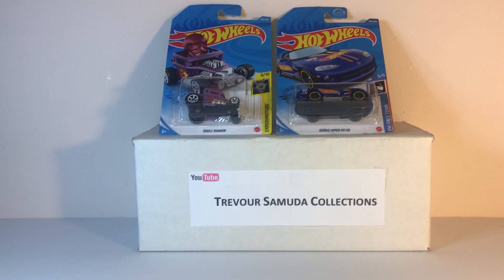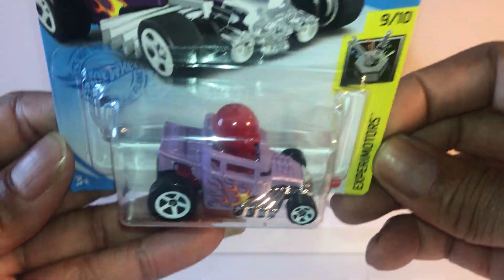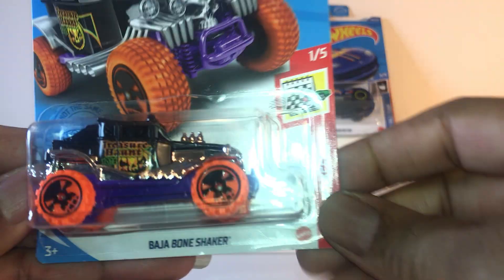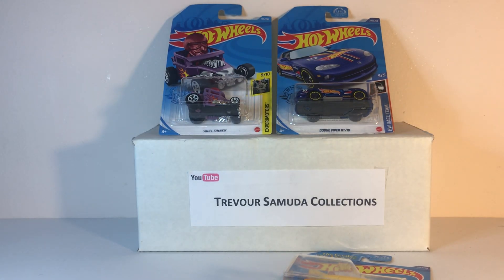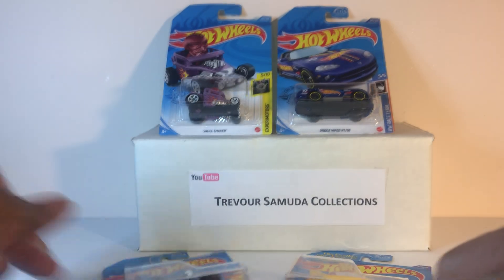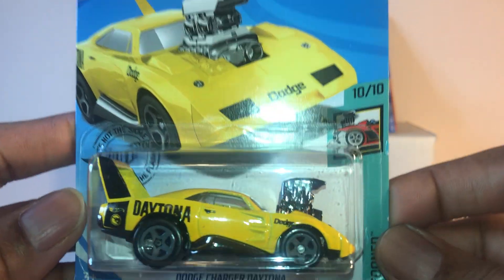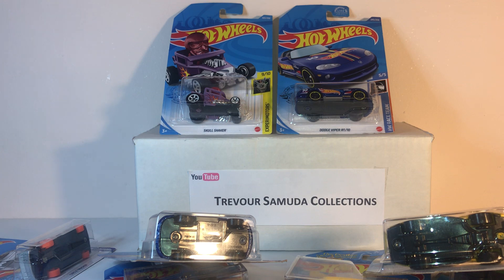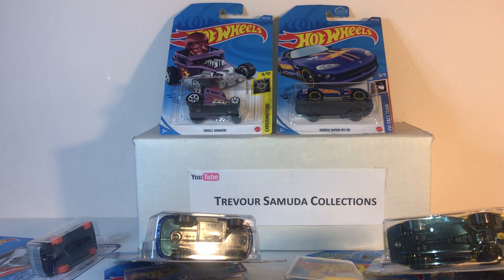My collection of Hotwheels super treasure hunt & regular treasure hunts.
Treasure hunt showcase